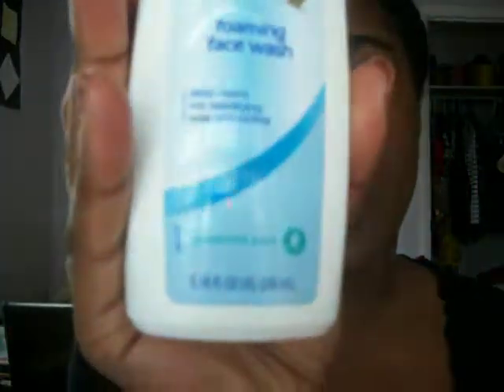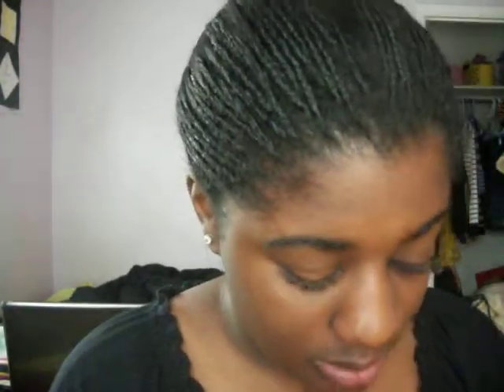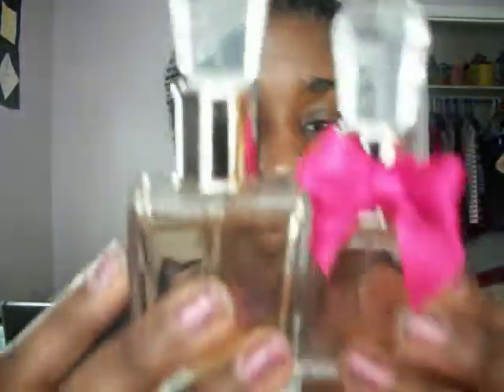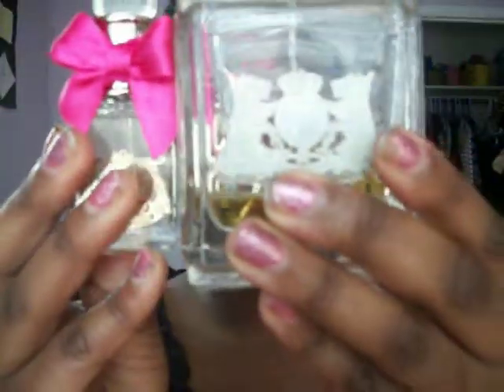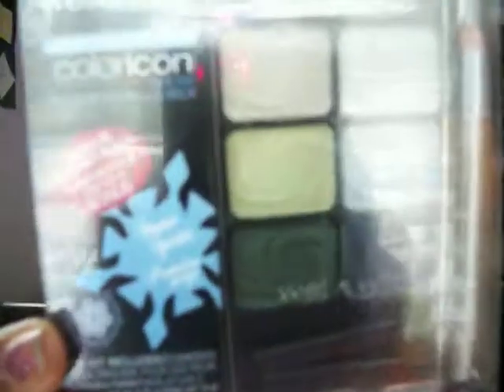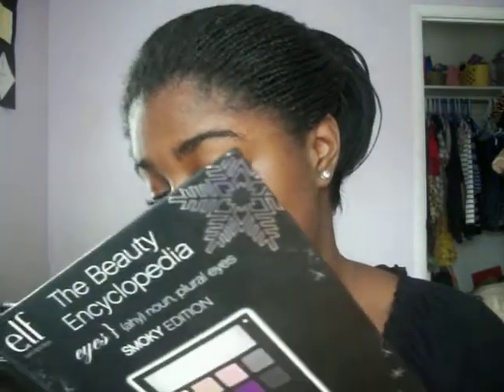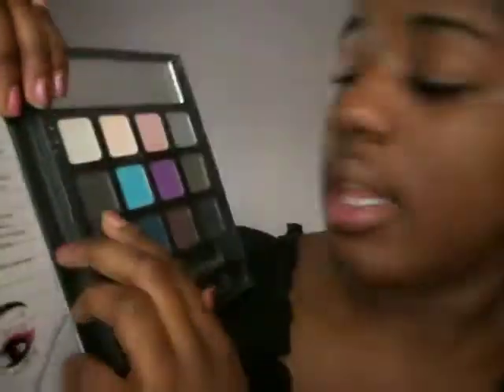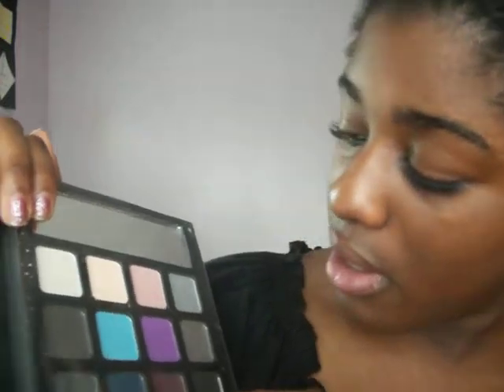Birthday Haul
So here is my bday haul is not much but mostly makeup :)
Pictures of the wet n wild limited editions colors on my blog.

Everything was paid for by me or my mother